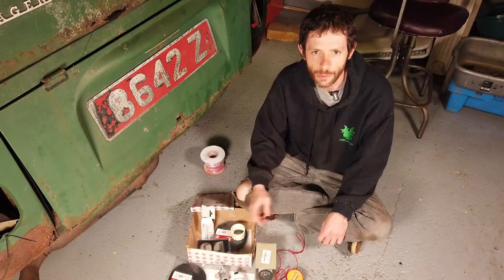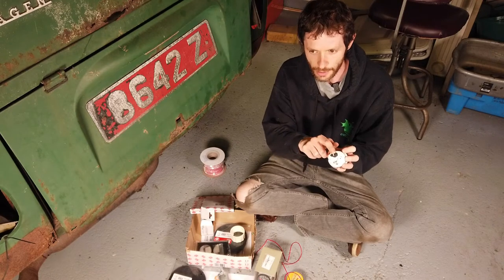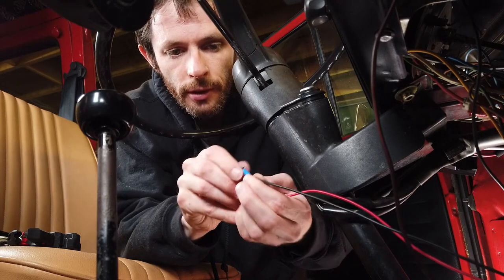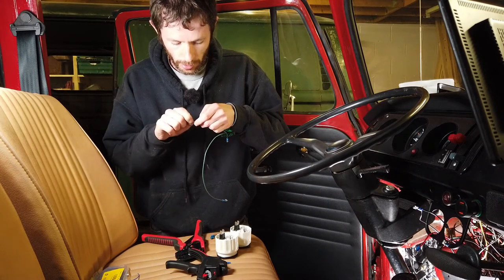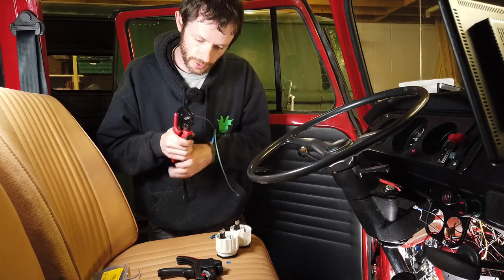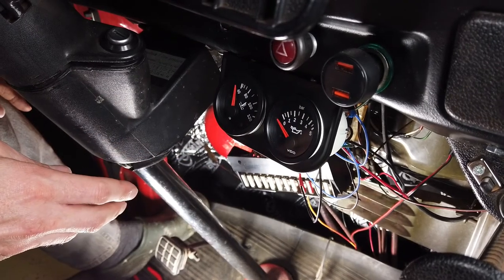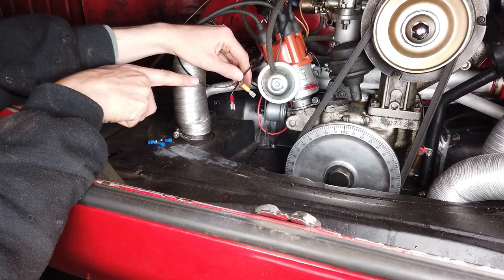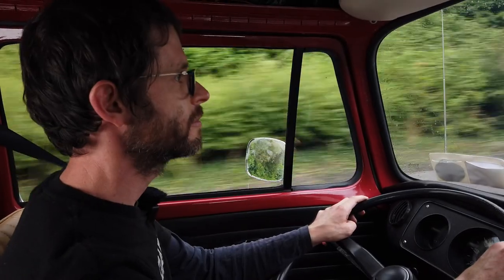VW temperature and pressure gauge installation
The crew cab's engine got a little hot and bothered during a recent trip. Let's install some gauges so we can see what's going on!

In this video I install temperature and pressure gauges in to a VW bay window van.